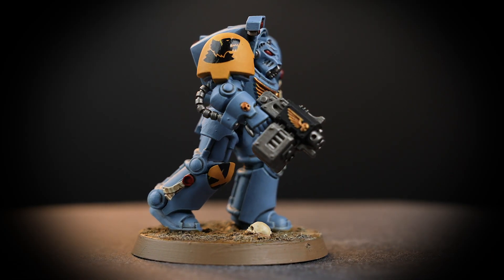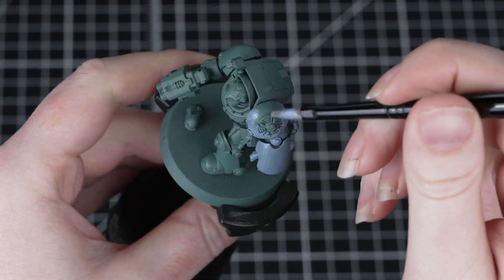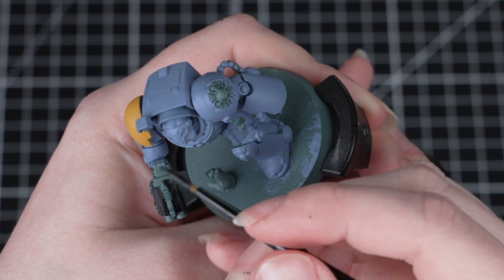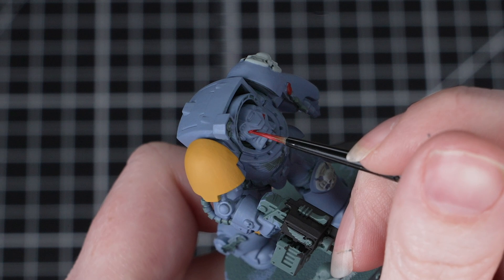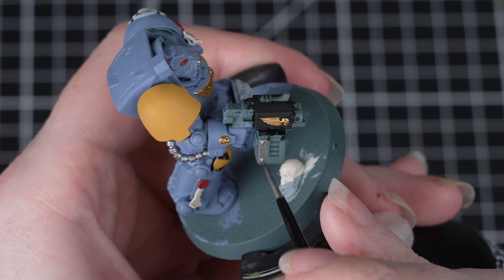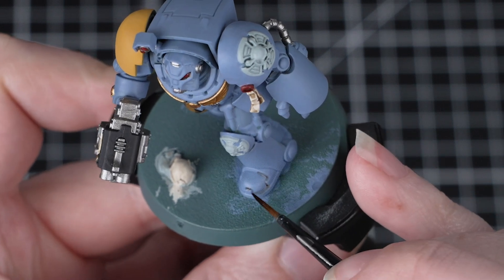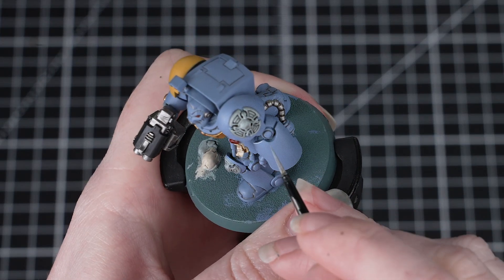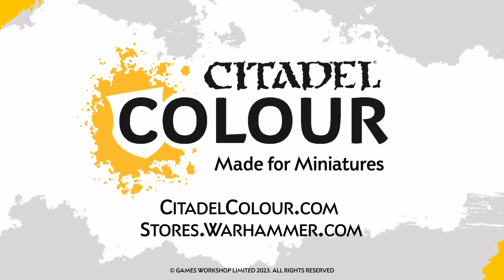How to Paint: Battle Ready Space Wolves Terminators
Space Wolves are savage, grey-armoured warriors who fight with bestial aggression, championed by their elite Wolf Guard. Follow this step-by-step guide to paint your Space Wolves Terminators quickly and easily, ready to slay the Allfather's enemies.